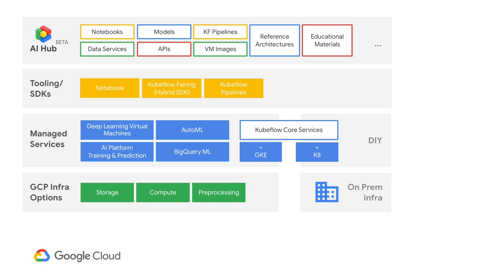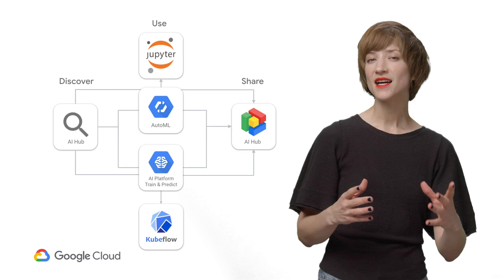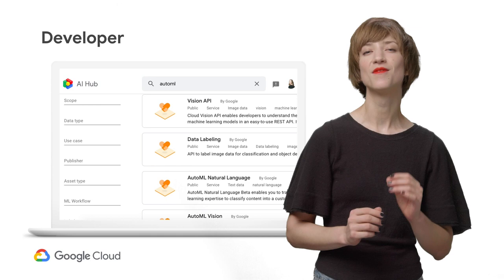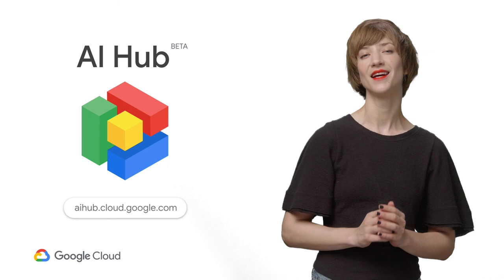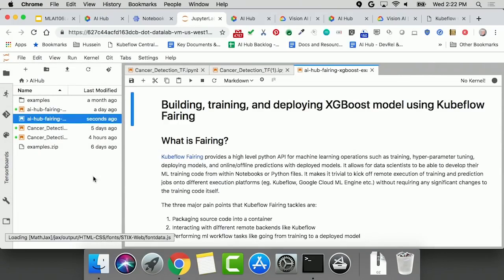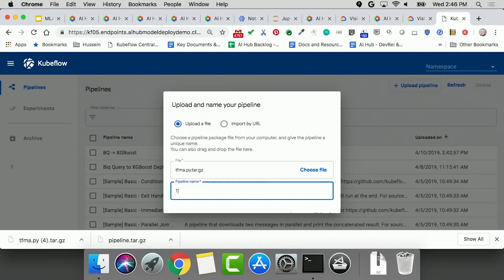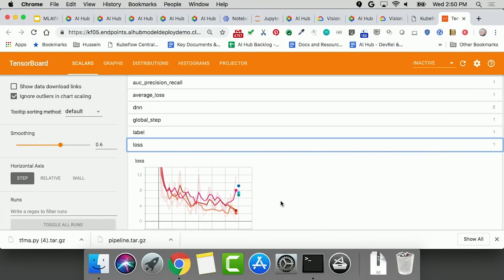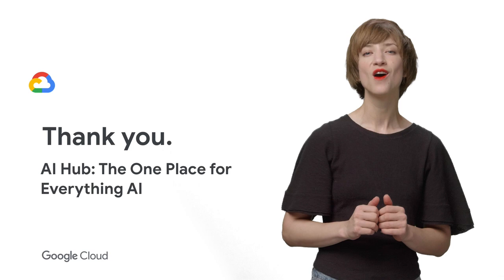AI Hub: The One Place for Everything AI (Next ‘19 Rewind)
AI Hub is the brand-new place for everything AI within your company, as well as in general. This is an introduction into the various components we provide so you can scale your AI practice. Learn how AI Hub fosters collaboration, sharing, and reuse of AI components within enterprises and with partners. Experience how you can build on the best AI technologies and solutions by Google and deploy them in production on GCP.

Original Speakers: Justin Lawyer, Till Pieper, Alexander Sobran
Rewind by: Cassie Kozyrkov

Product:AI Hub,AutoML Translation,DialogFlow,AI; fullname:Cassie Kozyrkov;